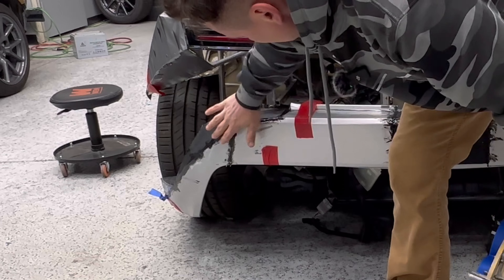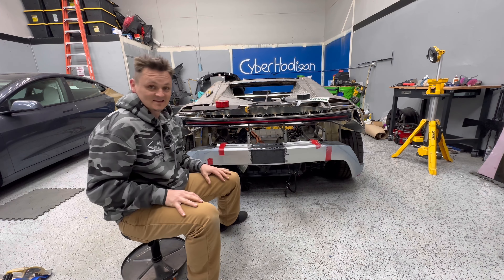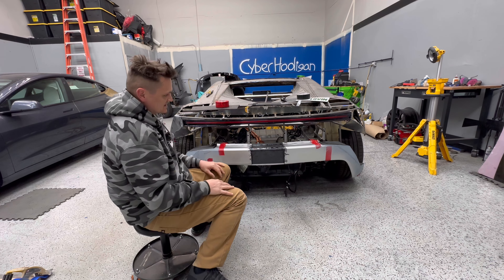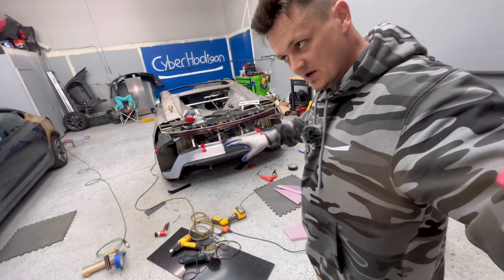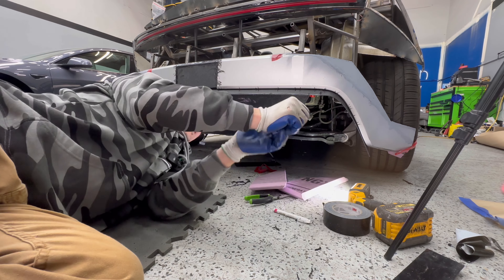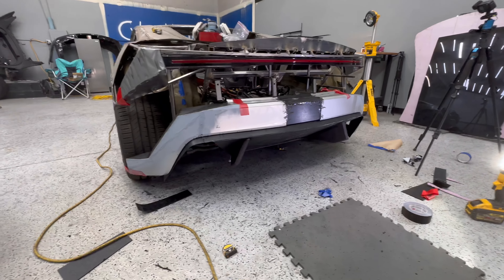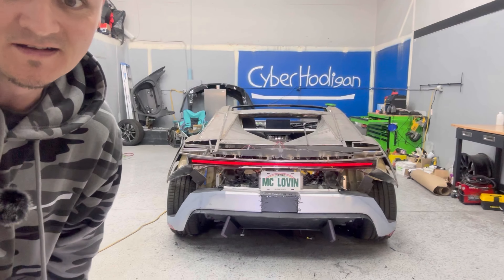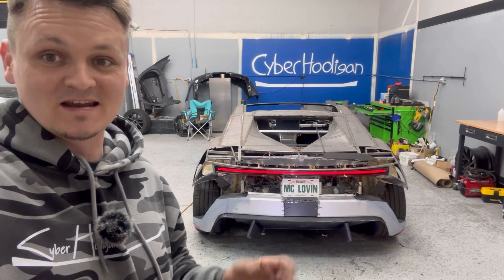Making a rear diffuser on the Tesla CyberRoadster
In this video I design the rear diffuser